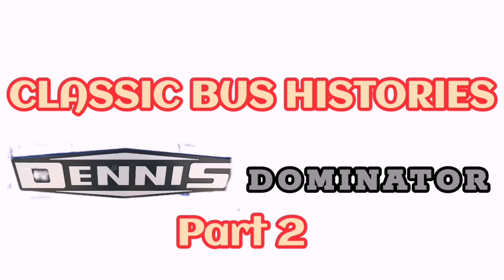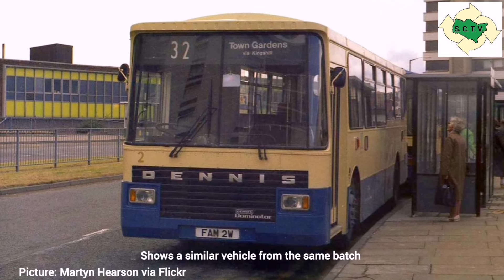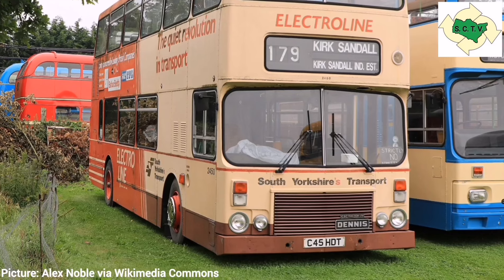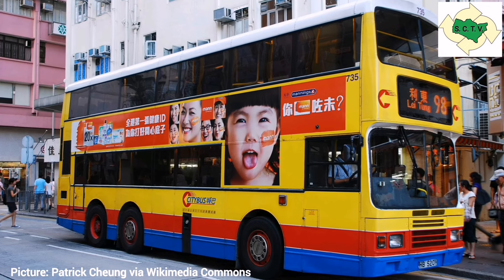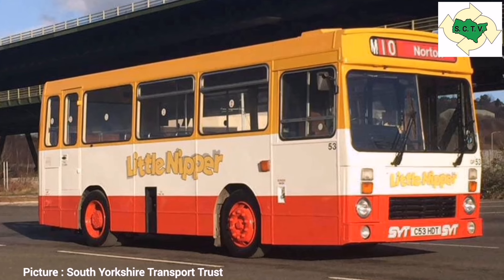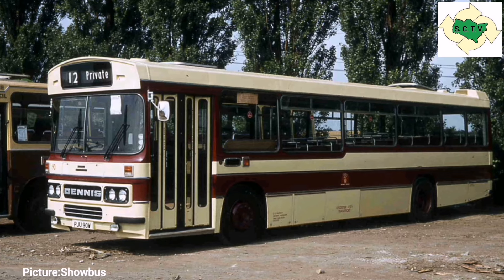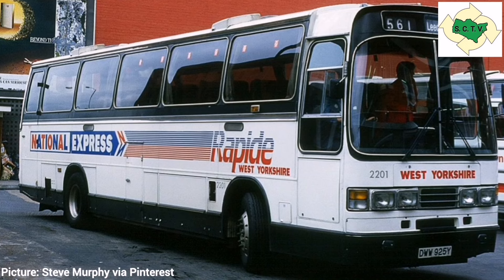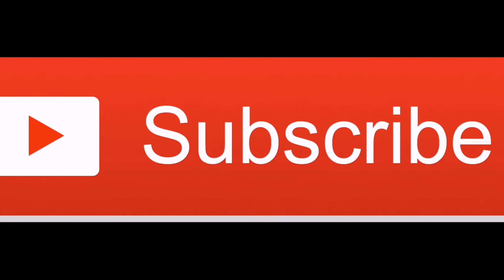Classic Bus Histories: Dennis Dominator Part 2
Here is part two of the Dennis Dominator story. Here I look at the spin offs from the original bus. The single deck Dominators, the electric trolleybus, the exported ones for Hong Kong, the Dennis Dragon, the Dennis Domino, the Dennis Falcon and those that are in preservation.